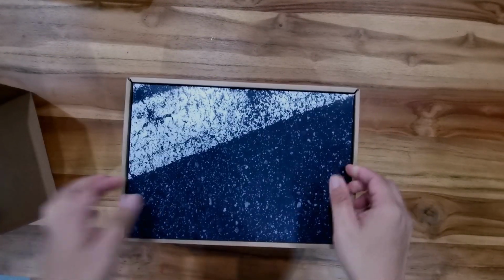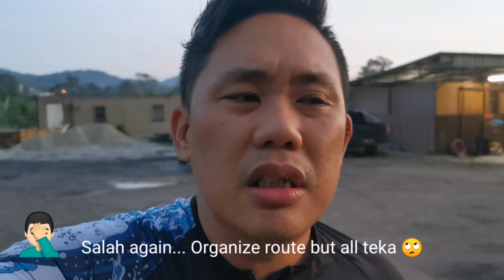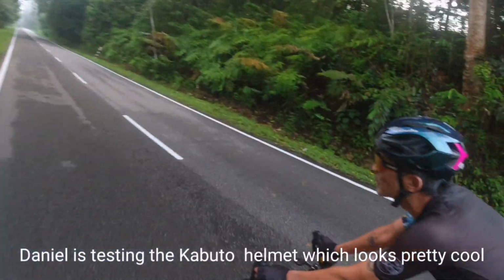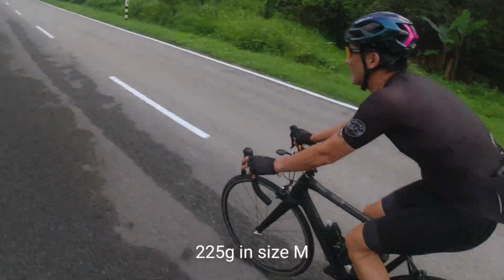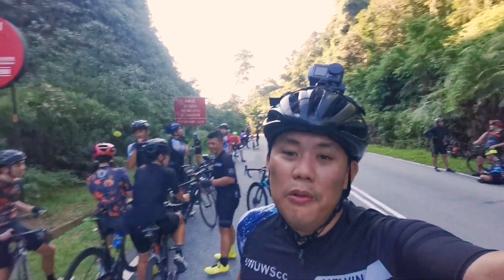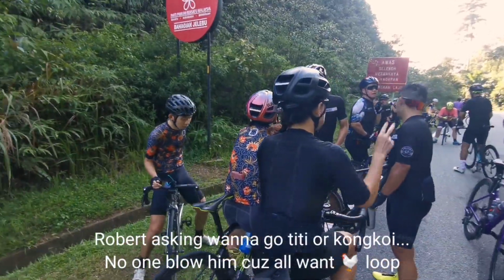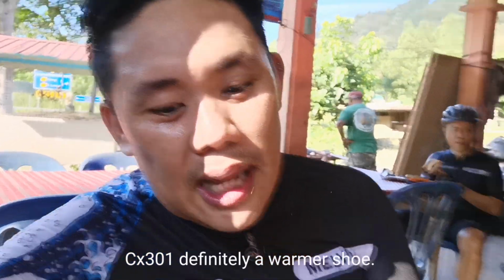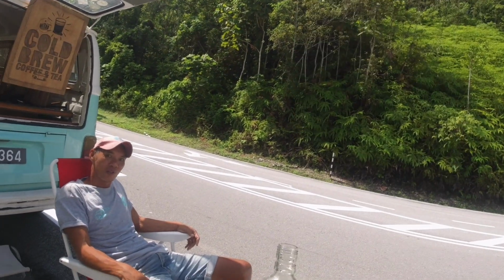Cycling VLOGs Malaysia #5 - 77km Kongkoi ride while reviewing Fizik R1 Knit cycling shoe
Todays blog its all about climbing and short ride… though the initial plan was BT14 to Kongkoi to Chennah and Titi and back. We all got lazy and went home after Kongkoi. HAHAHA

Also will be testing and giving a quick review on the Fizik Infinito R1 Knit comparing it with my old Lake CX301. Also a bonus highlight of the new Kabuto Izanagi Helmet!

Here is the ride menu for today if you are keen.

SWUWS Hantu – Peres- Kongkoi – Bt18

Date: XXX
Roll Off : 7:00AM – End 12pm

Difficulty: easy climbing
Distance: 77km | 1300m elevation

Start/End Location: Wanton Mee Stall Batu 14 Ulu Langat

GPX : shorturl.at/kmyO4

Route Details:
Batu 14 Ulu Langat - Bukit Hantu - Peres (quick regroup) - Kongkoi (refuel) - Peres (quick regroup) – BT18 – Bt14

things you should check out for